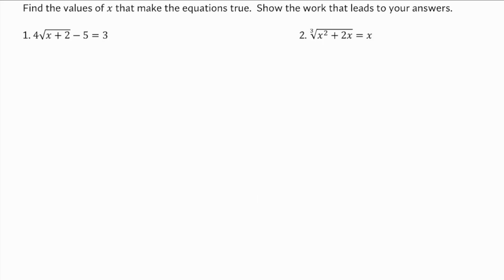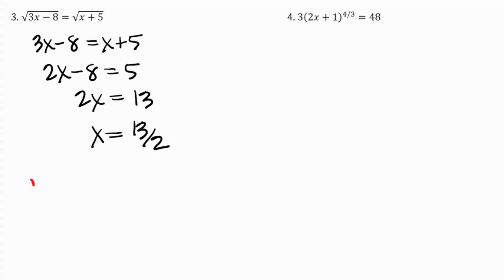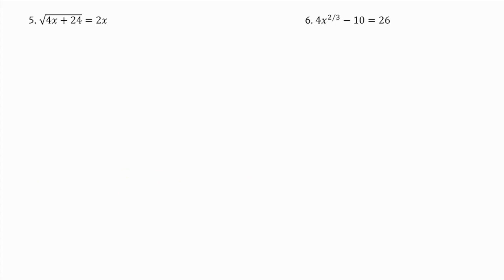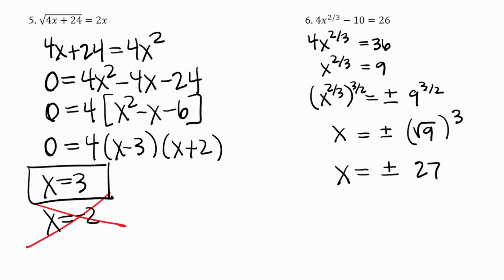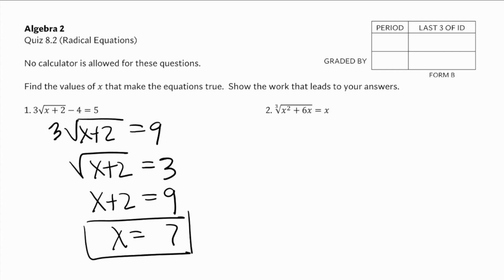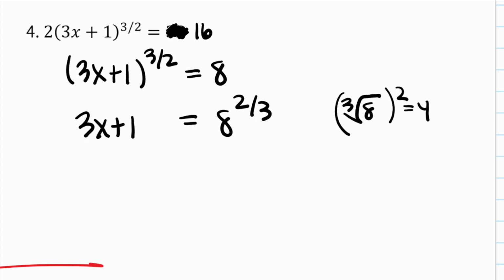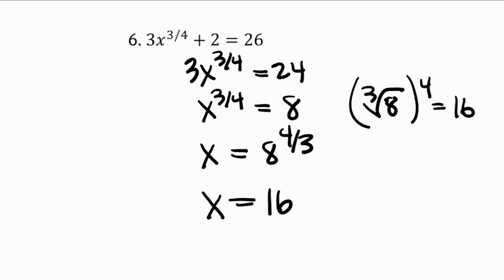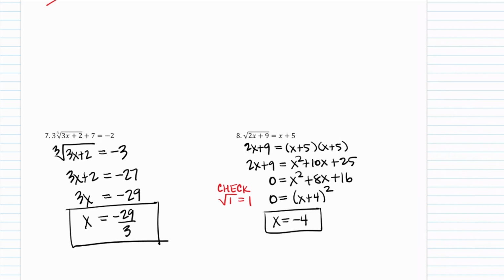Radial Equations Quiz